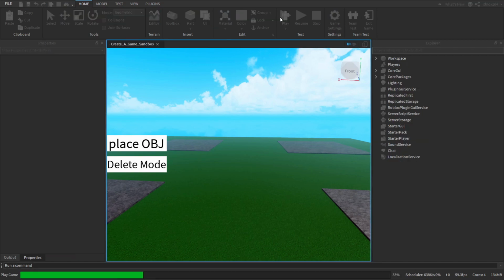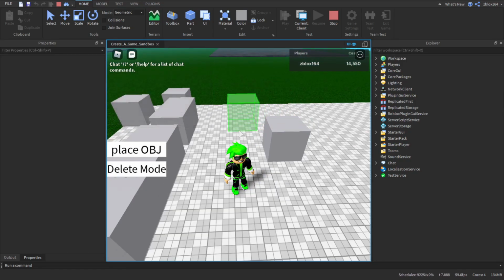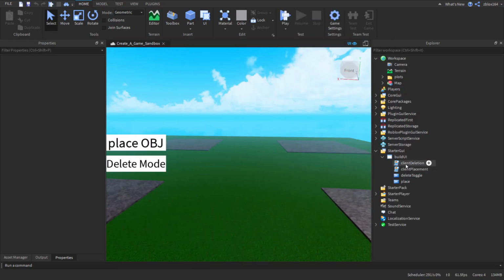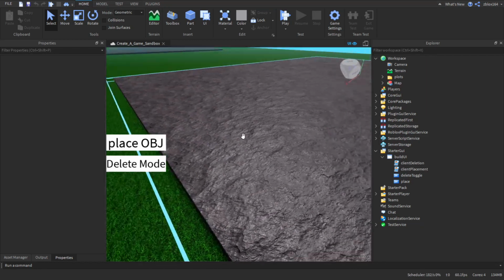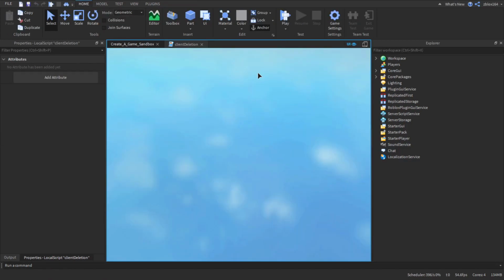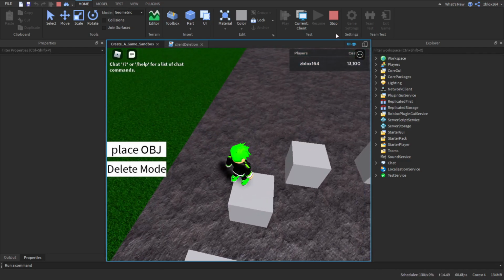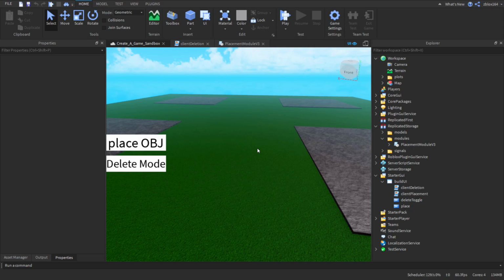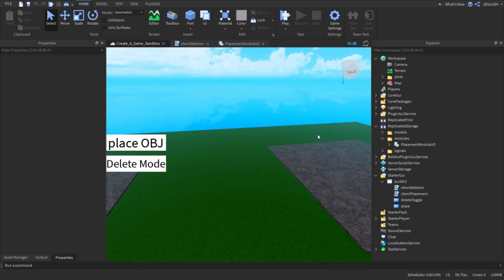Sandbox Tycoon Tutorial: P9 (Roblox Studio)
This video marks the end to the core sandbox series. This is because I am planning on making another series on things that were left out.  In this tutorial, (P9-9) I mainly just talk about things while sitting in Roblox Studio. Most of the core concepts were already implemented in prior episodes.

Scripting level - 1/10
Key:
1 = Complete beginner
5 = Intermediate
'7-8 = Proficient
10 = Pro

3.
4. Comment (Worst method)

If you did or didn't enjoy the video, please comment giving feedback (I am open to criticisms).

Intro (0:00)
Fixing the placement issue (0:30)
What's next (1:31)
Outro (2:42)